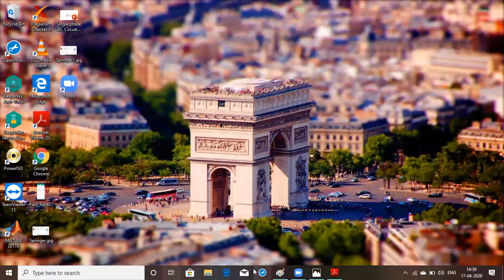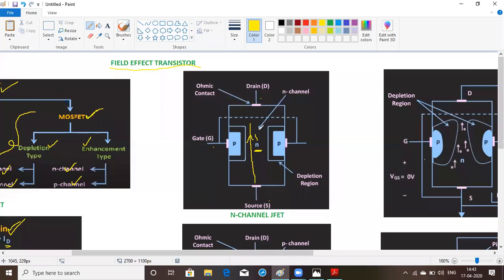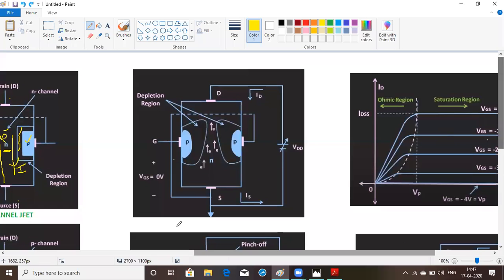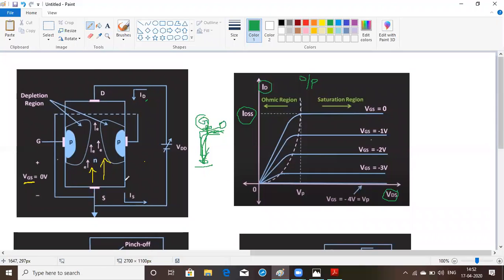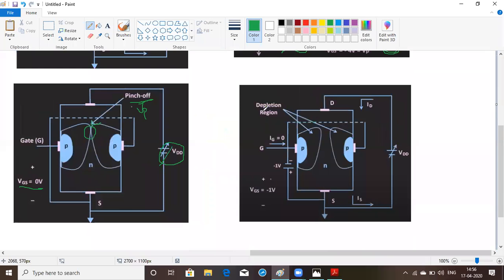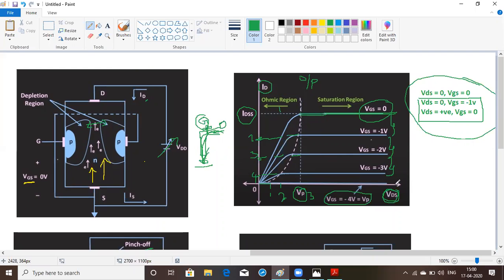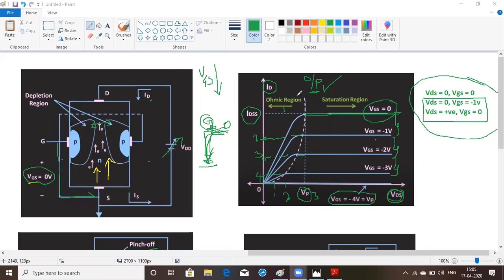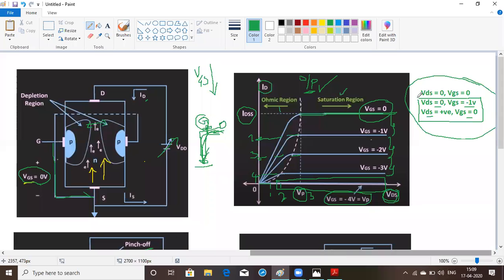BEEE - Introduction to JFET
This video helps to understand the introduction of Junction Gate Field Effect Transistor.